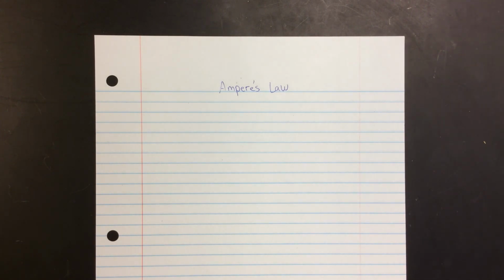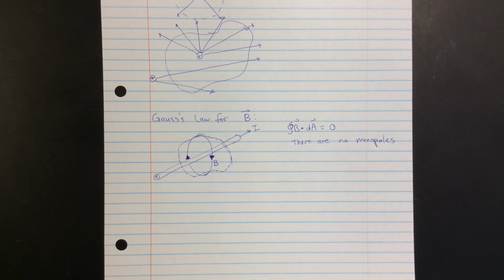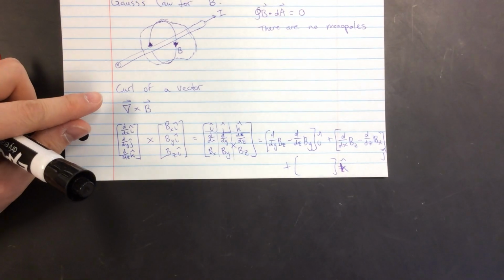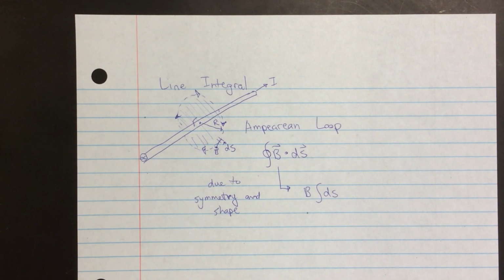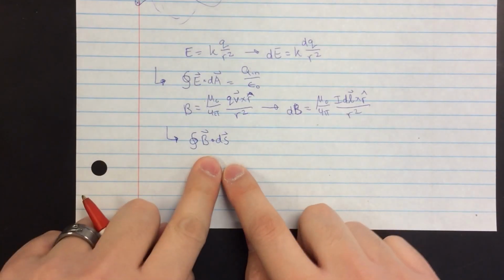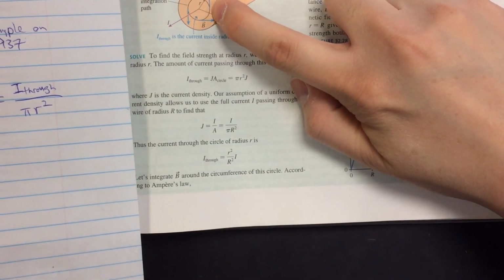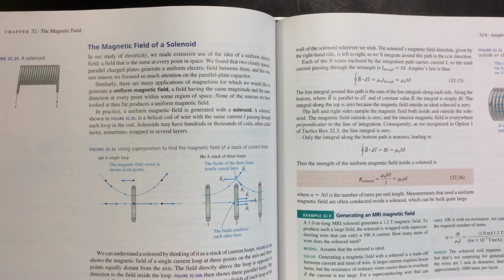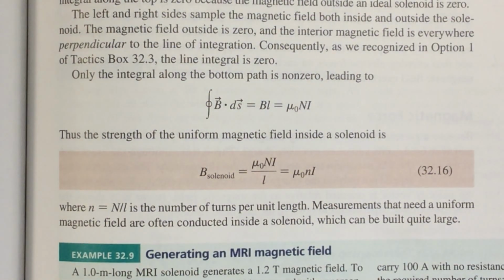Ampere's Law Period 3